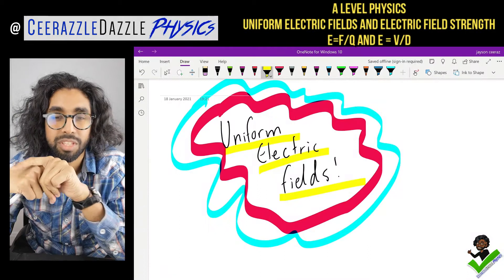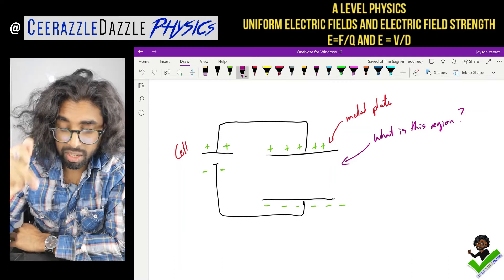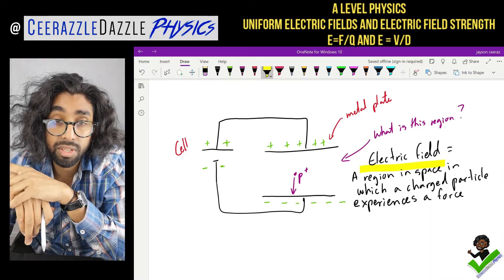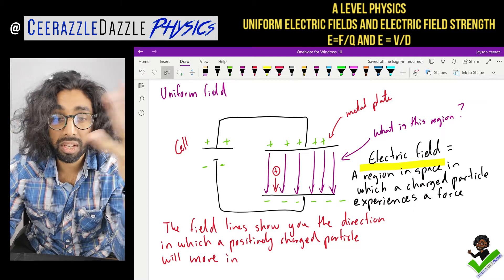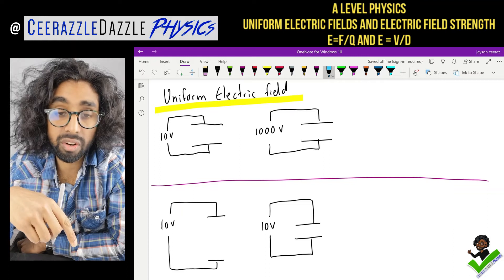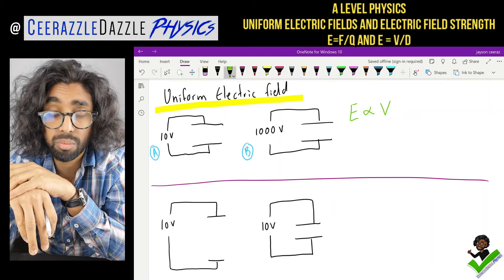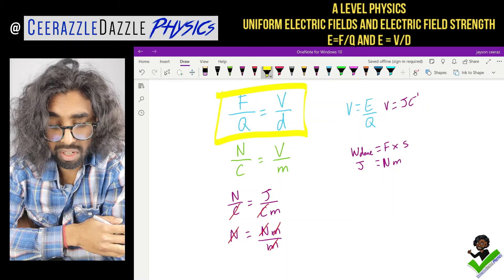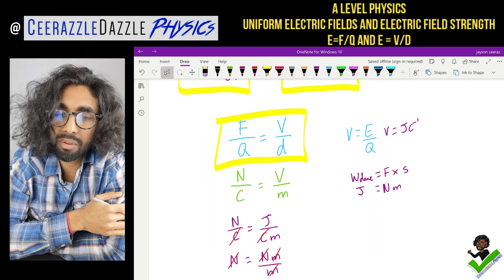A Level Physics: Uniform Electric fields and Electric Field Strength, E=F/Q and E=V/d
A Level Physics Topic: Electric Fields - Uniform Electric fields and Electric Field Strength, E =F/Q and E=V/d
Lesson objectives: In this video, I will be explaining what a uniform electric field is, defining the term electric field strength and deriving the equations E=F/Q (electric field strength = Force acting per unit charge) and E=V/d (Electric field strength = Volt per unit distance). I also then prove that the The units of F/Q are homogenous with the units V/d. This is a tricky topic so make sure that you take your own notes as the lesson progresses and stop the video when required. I recommend having captions on as it reinforces the learning.

Regards
CeerazzleDazzle